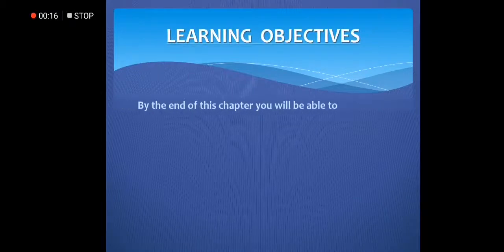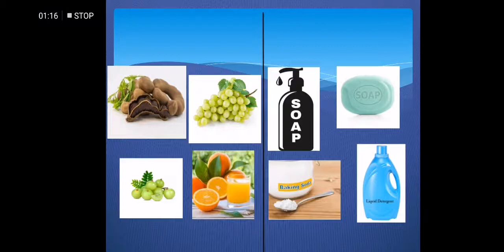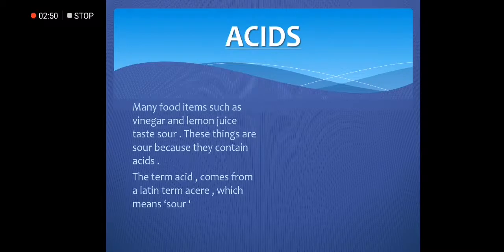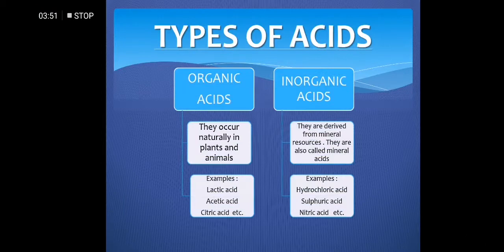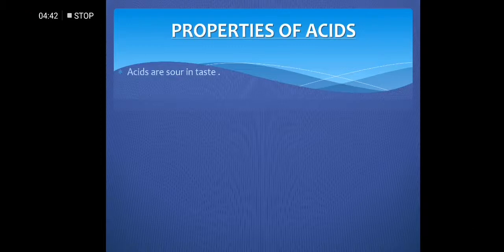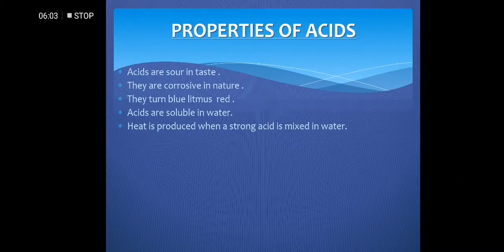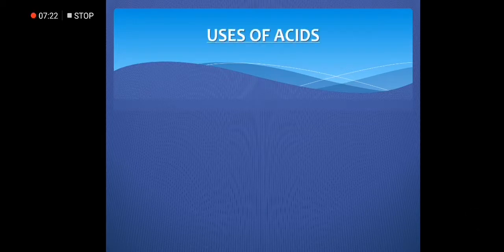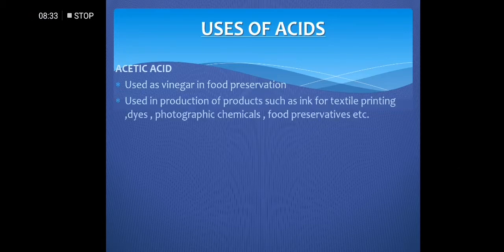Acid, bases and salts/ Class7/ part-1